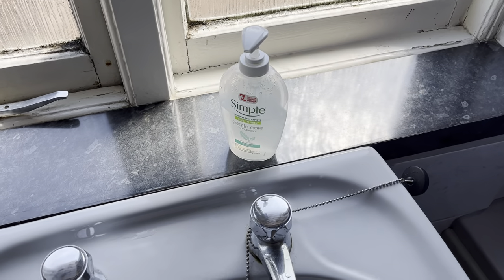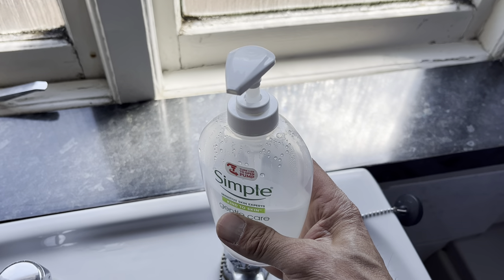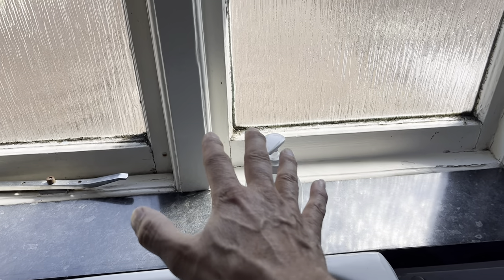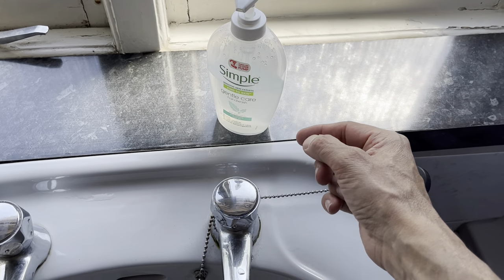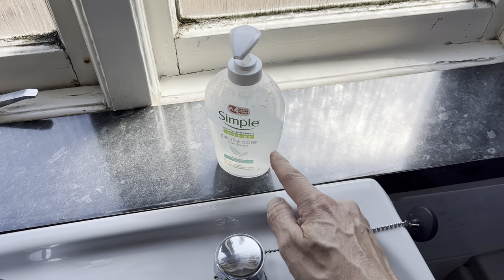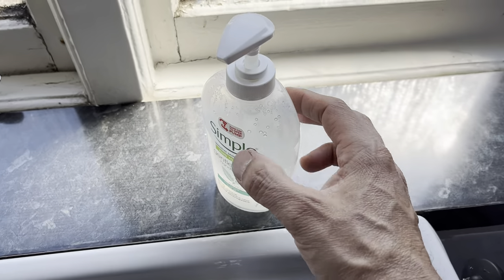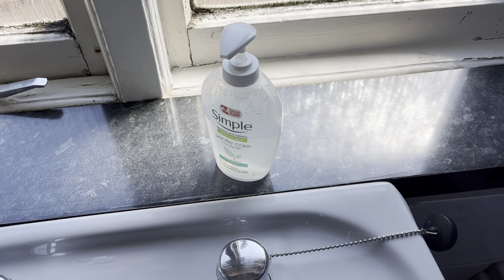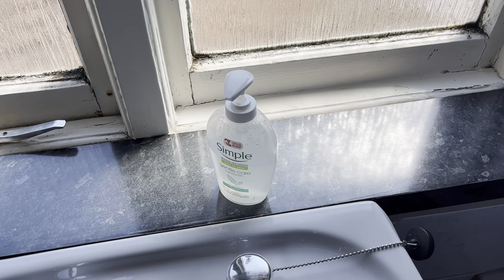Quick Tip: How to Stop Your hand-Wash Dispenser Leaking Out by Itself!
I noticed that all these hand wash soap dispensers seem to have a tendency to leak out - I think due to expansion of the air pocket above the soap. Here is a quick & easy way to stop that!